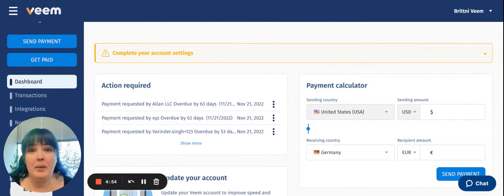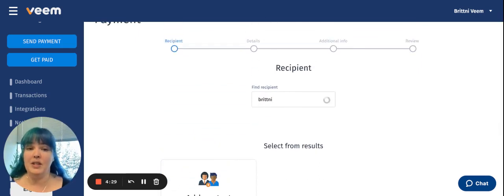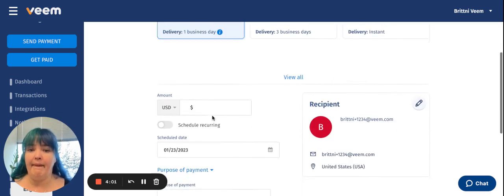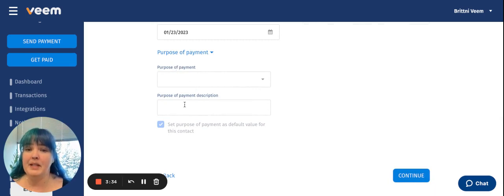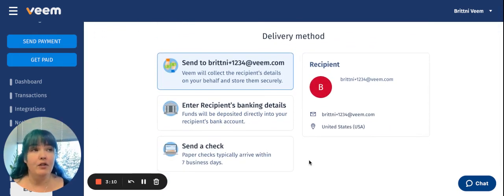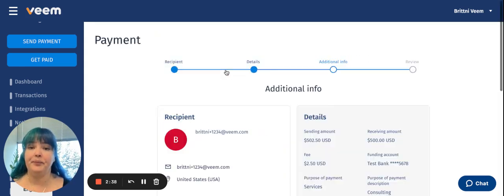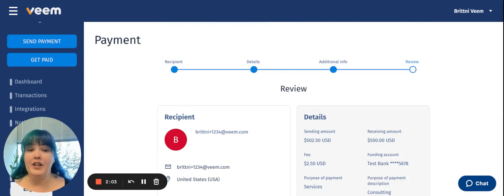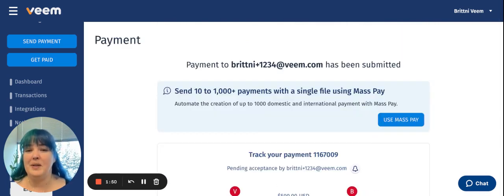Send Payment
Veem uncomplicates domestic and international payments for small businesses–providing a truly simplified, flexible, and cost-effective solution for AP/AR.

Check out how Veem saves small businesses more time and money over banks and other platforms, while providing exceptional, live 24/7 world class, multilingual support.